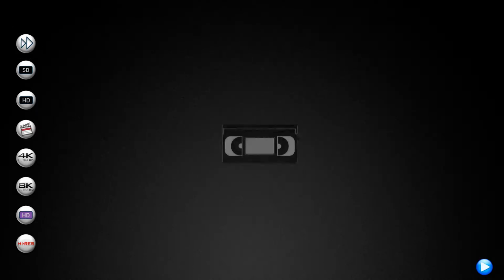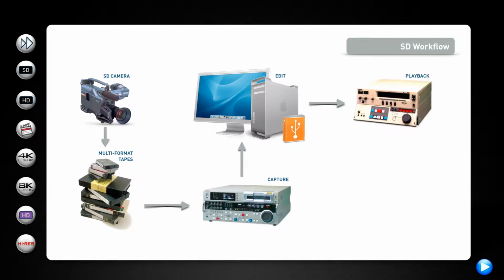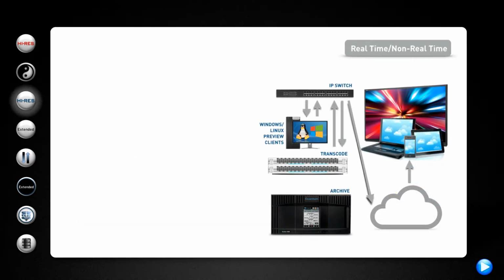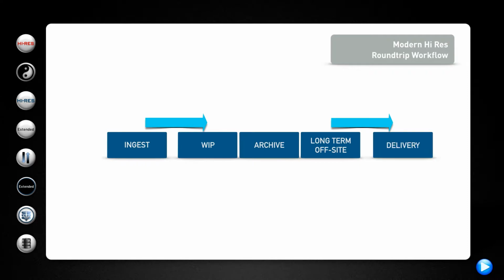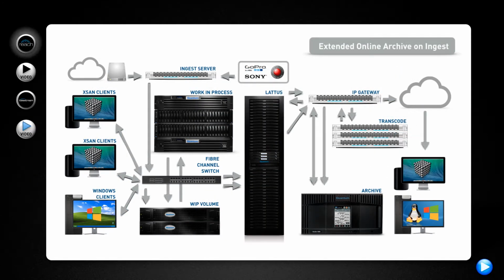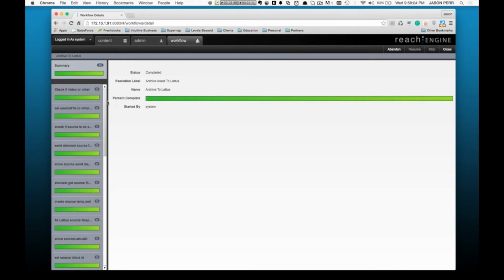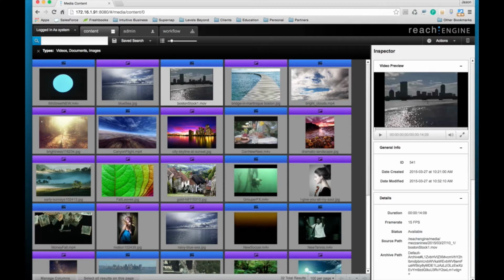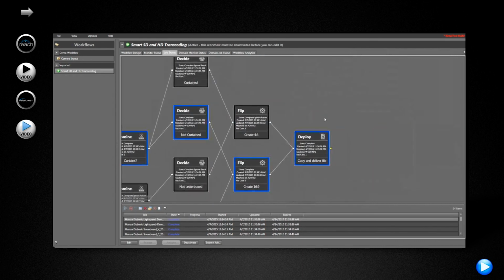Quantum - NAB - Live Touch Screen Presentation 1 // 2015